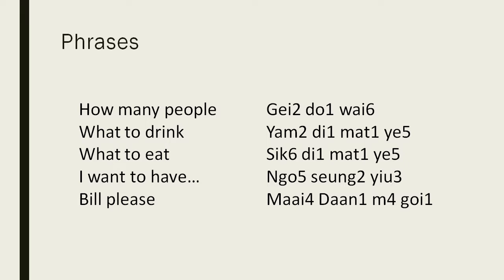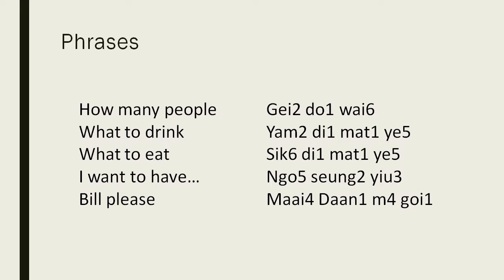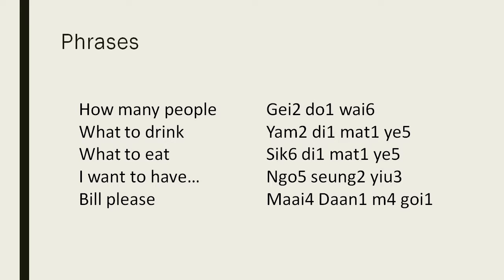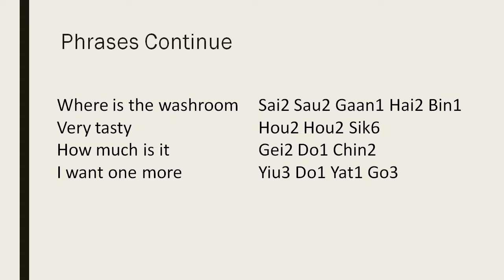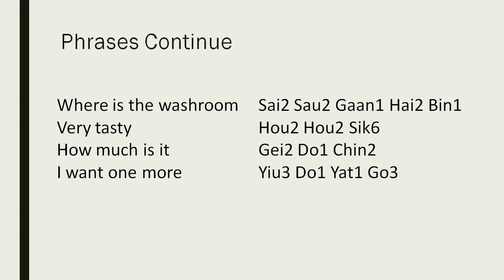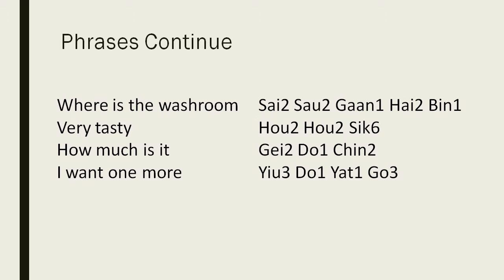Learn Chinese: Cantonese Simple and useful phrases: Restaurant Survival Phrases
Due to Popular demand and messages from subscribers, this series is re-released based on the original "The Chinese language: Learn Cantonese Phrases For Beginners" but now with proper tonations to help with your learning.

We are also giving out free Cantonese Cheat sheet, details on the Facebook page.